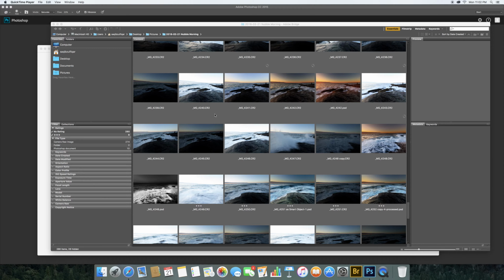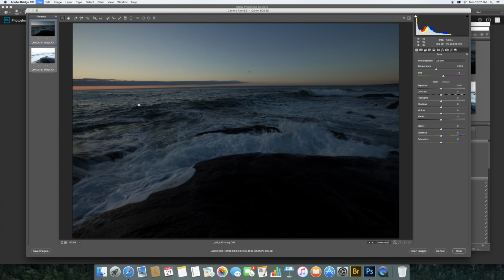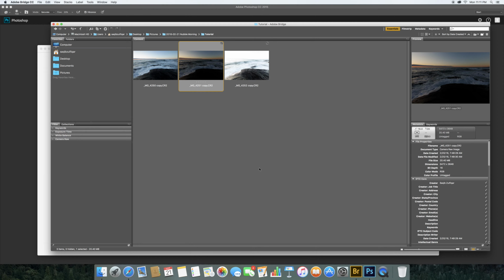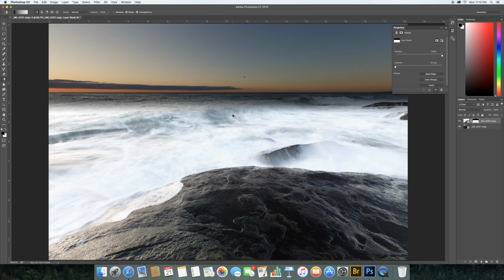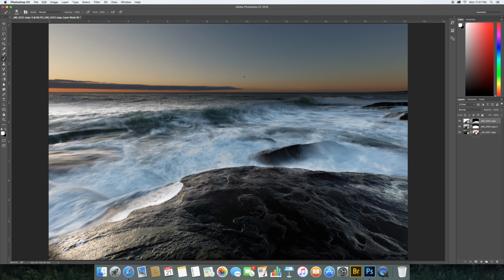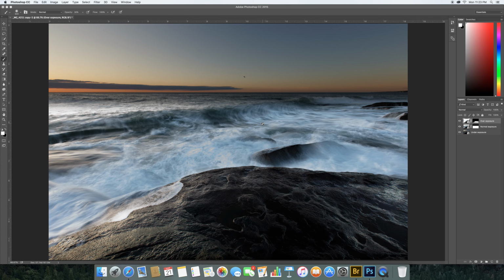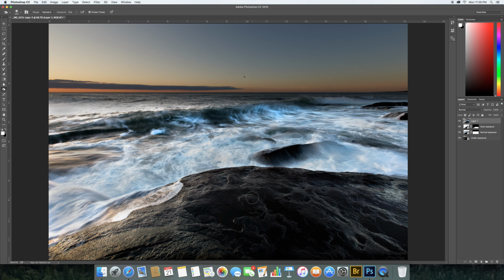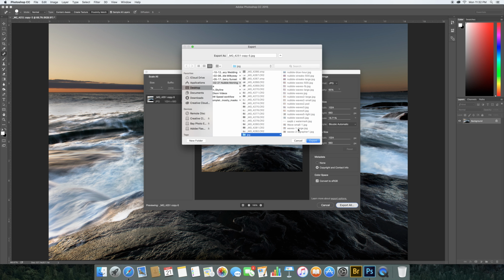Exposure Blending using Smart objects Tutorial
Photoshop, Adobe camera raw, exposure blending